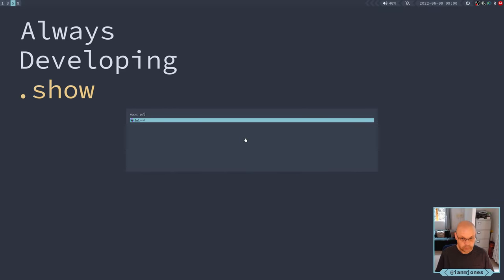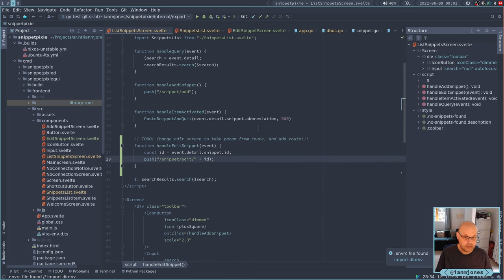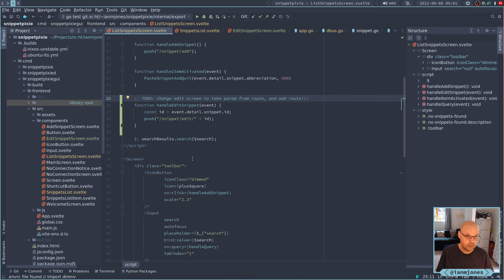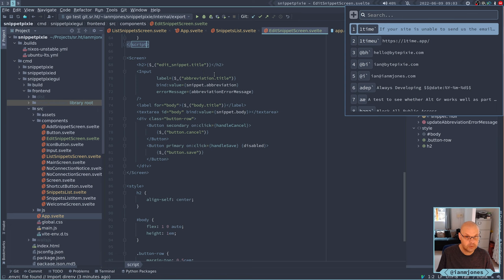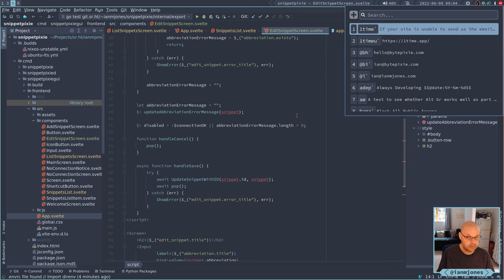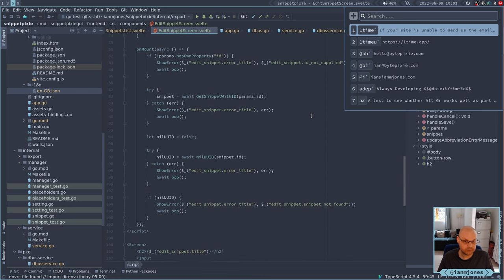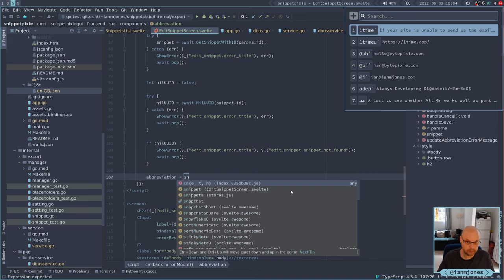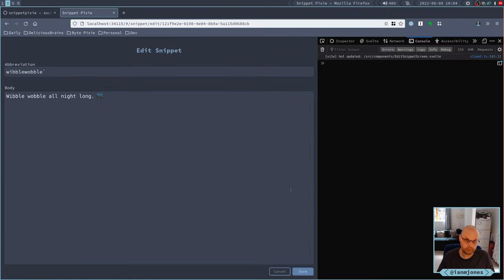Snippet Pixie: Next - Edit Snippet - Part 2 | Always Developing #184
Finished up the Edit Snippet screen.